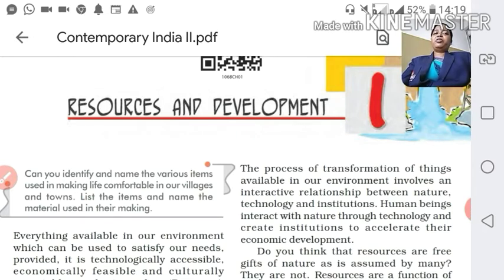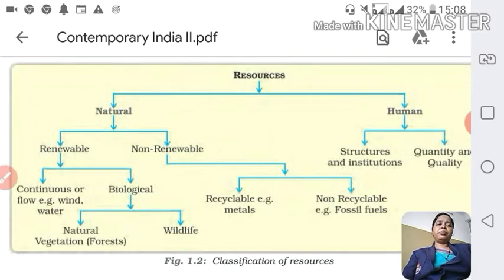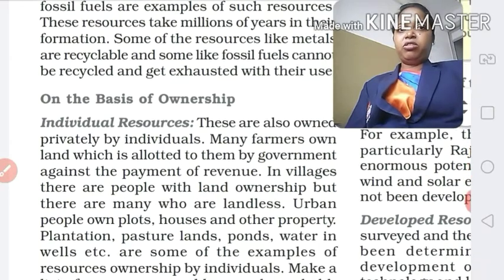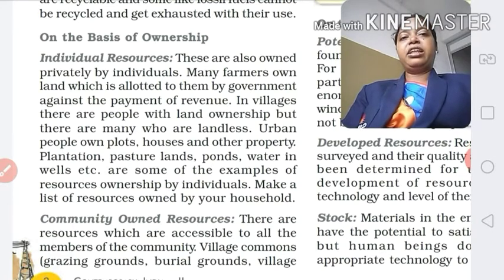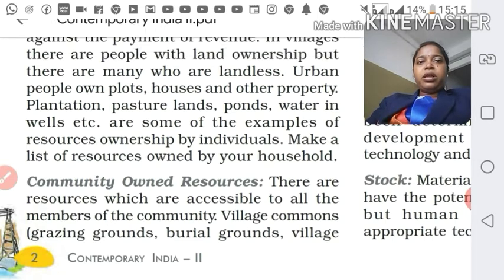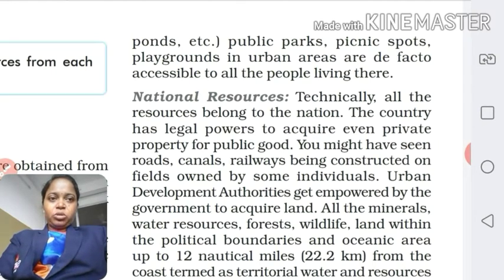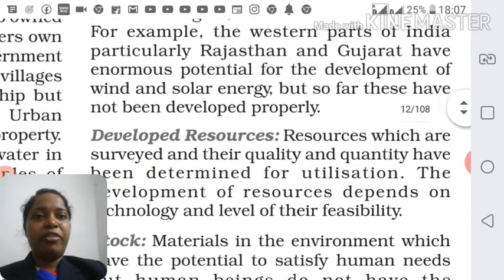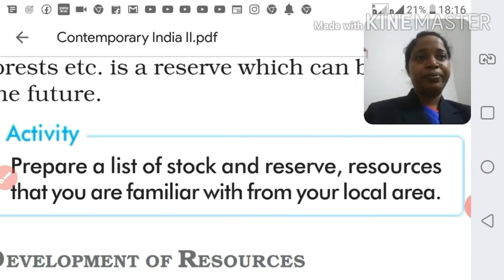Class-10 | Gepgraphy | Lesson-1| Part-1 | Resources and Development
This is the video lesson for Geography of Class-10. This video covers the 1st part of the chapter Resources and Development.